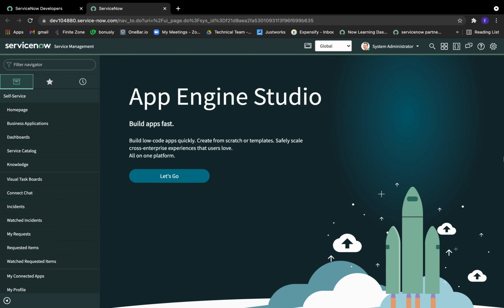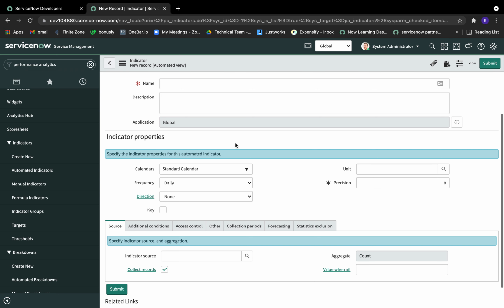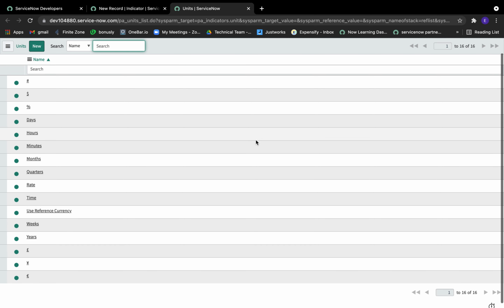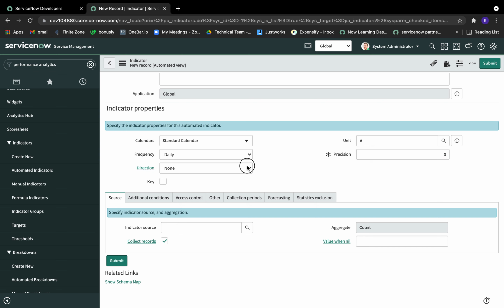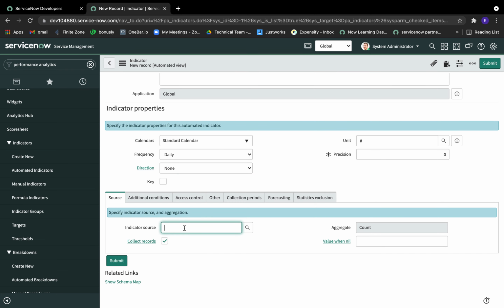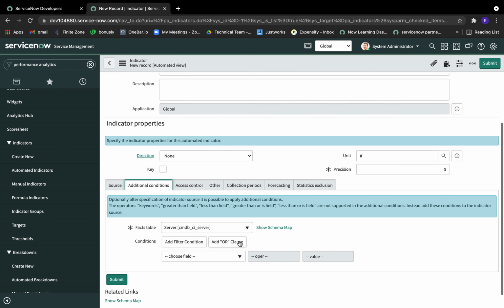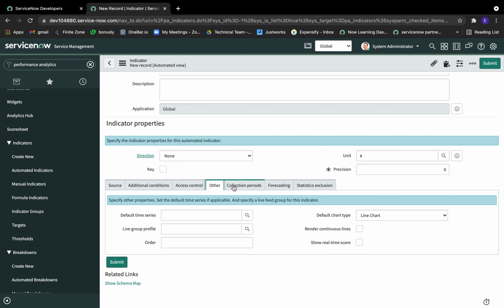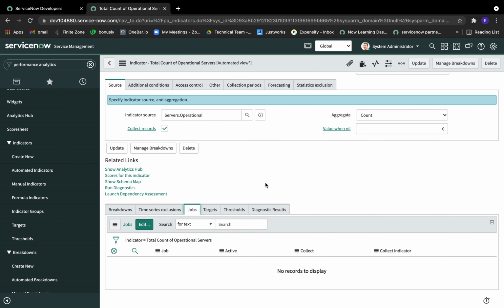Performance Analytics Training Series: Automated Indicators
In this video, you will learn how to create an automated indicator and what functions the different components of it serve.